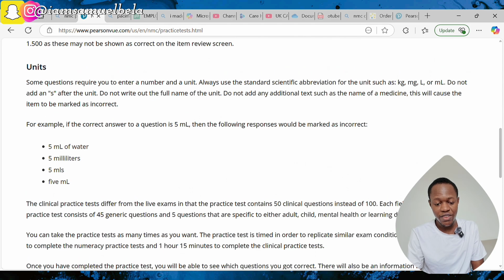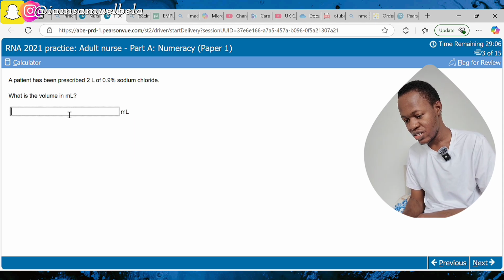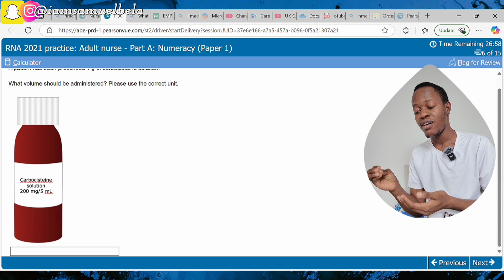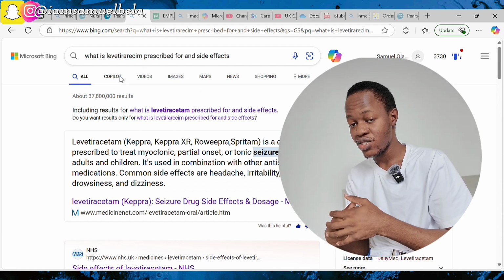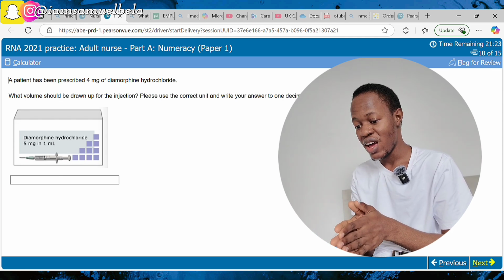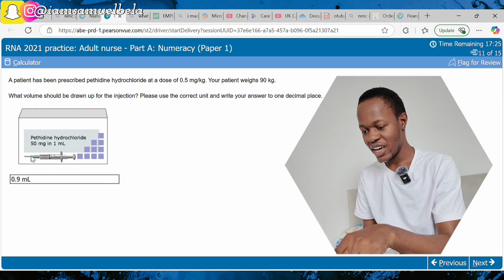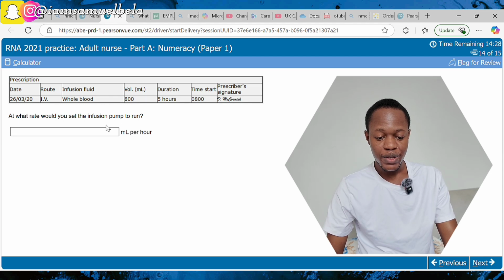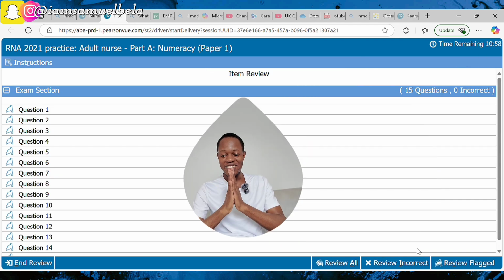Pearson Vue NMC CBT Practice | Adult Nursing Numeracy Paper 1 Mock Test & Exam Tips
Are you preparing for the Pearson Vue NMC CBT exam? In this video, I take you through a full Adult Nursing Numeracy Paper 1 mock test, designed to help you practice and get exam-ready with confidence. 💯
This is the perfect Pearson Vue NMC CBT practice session for adult nursing candidates who want to improve their numeracy skills, understand the test format, and learn key tips to succeed in the NMC Computer-Based Test.

📘 In This Video:
Full CBT numeracy mock test walkthrough
Realistic exam setting tips and time management strategies
How to approach each question step-by-step
Common numeracy topics covered in the NMC CBT

✅ Why Watch This Pearson Vue NMC CBT Practice Video?
Ideal for adult nursing candidates registering with the NMC (Nursing and Midwifery Council)
Helps international nurses prepare for UK registration
Boost your confidence before the actual exam

📌 Timestamps
0:00 - Introduction
0:45 - Overview of NMC CBT Numeracy Paper
1:39 - Mock Test Starts

Check out Taptap Send: I use it to send money to Nigeria.
Redeem code SAMUELO1000 and get £5.00 when you send £10.00 or more.

Join Monzo and earn a mystery reward of up to £50

💬 Drop your questions in the comments and let me know how your preparation is going!